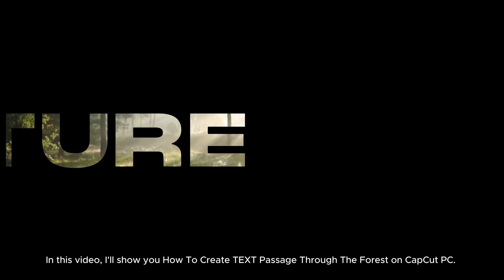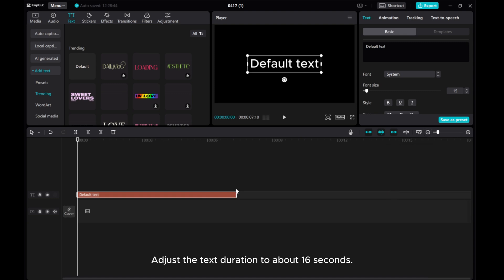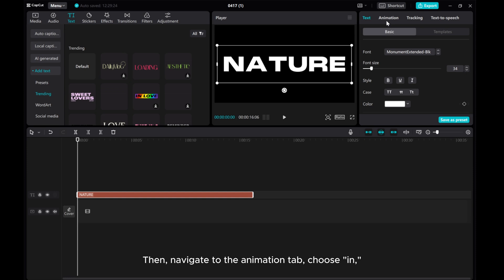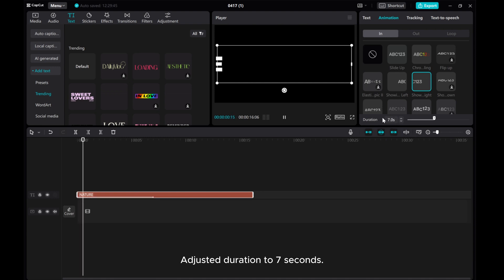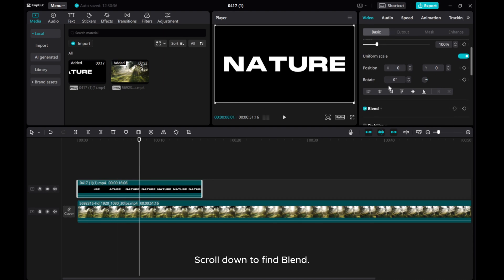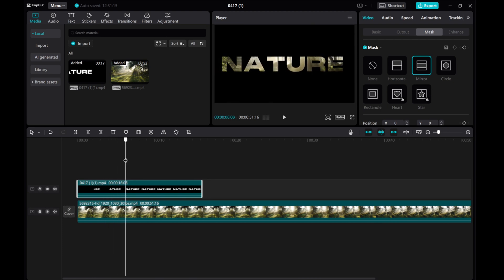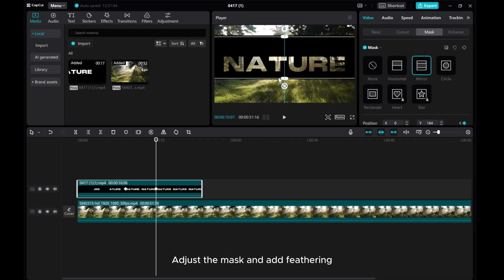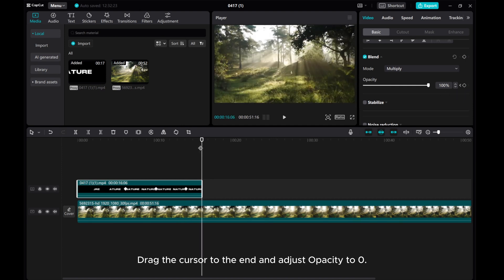How To Create TEXT Passage Through The Forest on CapCut PC (2024) | Step-by-Step Guide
✨ Welcome to my CapCut PC tutorial where we'll show you how to create a mesmerizing Text Passage Through The Forest effect!

In this step-by-step guide, you'll learn how to seamlessly integrate text into a forest scene to give your videos a magical and immersive touch.